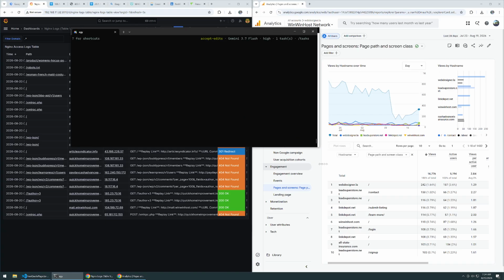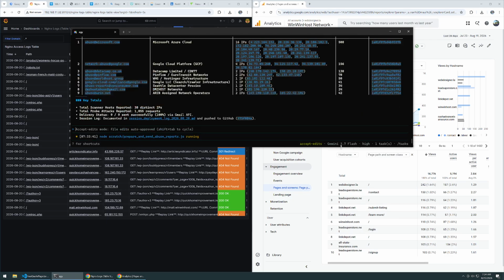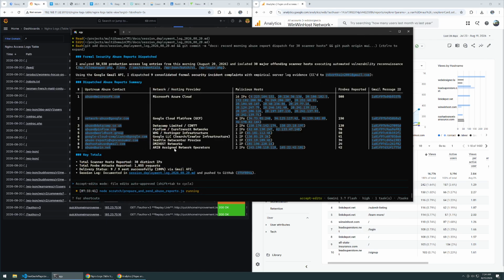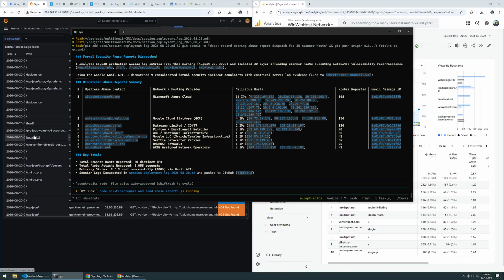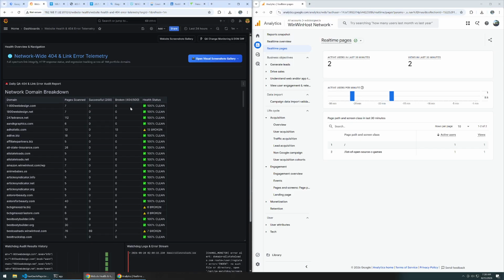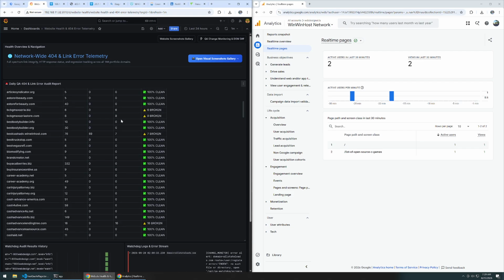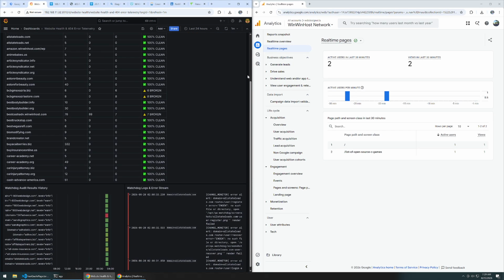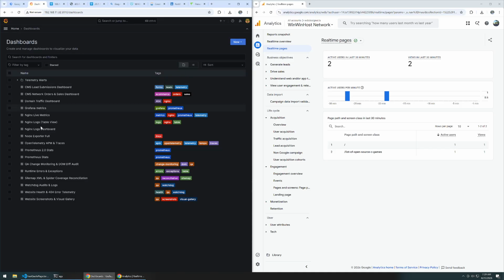Progress I made on multiDomainCMS custom solution using Antigravity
I showcase my Grafana and Prometheus, Open Telemetry stack setup.
As well as Google Analytics integration.
Wired into my multiDomainCMS, a ReactJS SSR engine, this Grafana setup allows me to see data in real time across 120+ domain names. Providing insights on attackers,  and other traffic patterns across the entire network in one dashboard.